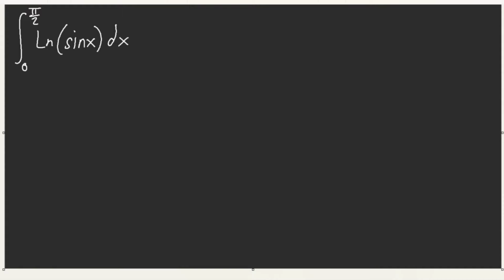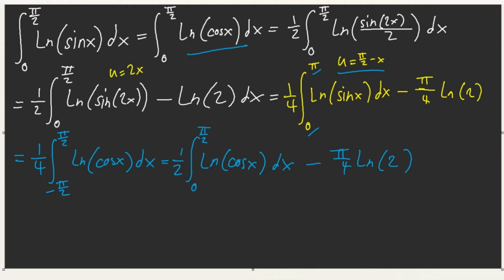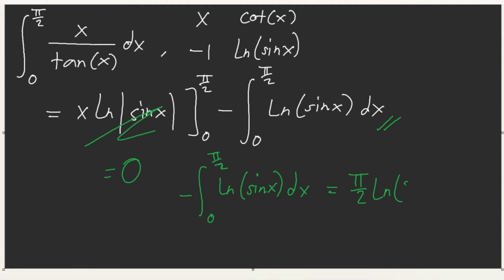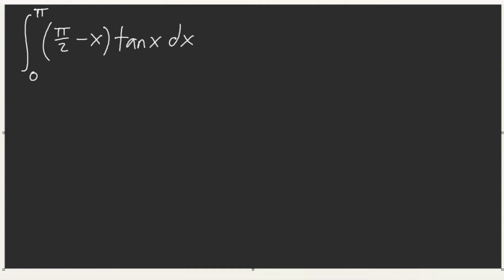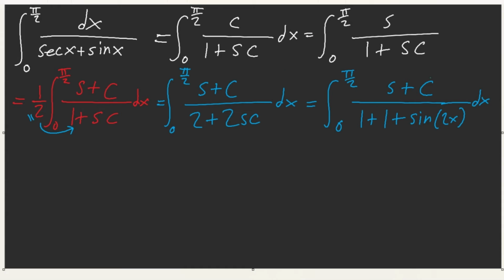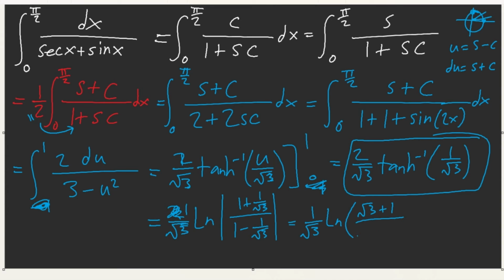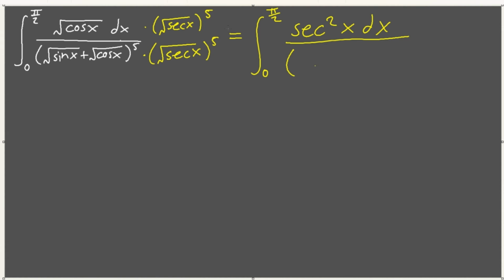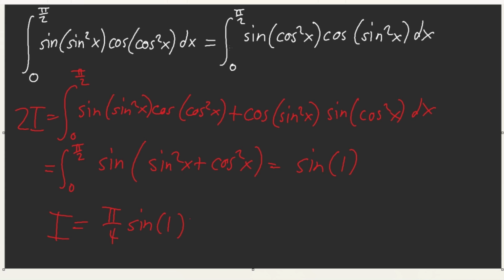Integration Bee Training for Advanced #2.3 - Advanced Handling for Queen's Rule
Memorable Timestamp:
0:16 - A Famous Integral
6:44 - A Memory Practice
8:28 - Trig Manipulation Example
10:21 - A Nice Trig-Identity Manipulation
11:58 - Another Memory Practice
13:51 - JEE Main Example
19:43 - A Radical Example
23:29 - An Elementary Solution (FASTER METHOD)
26:51 - Another Satisfying Trig-Identity Manipulation